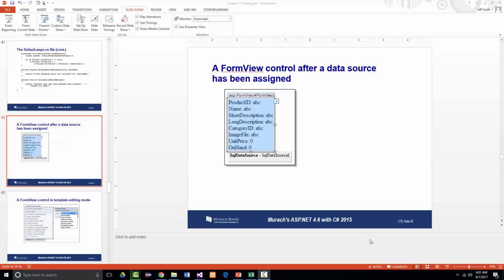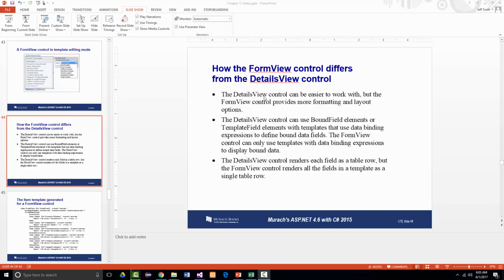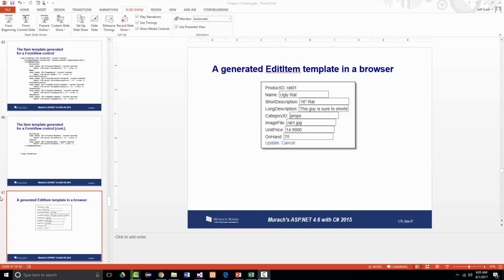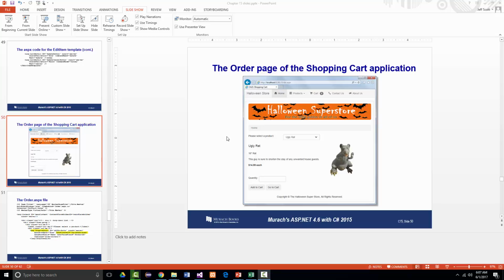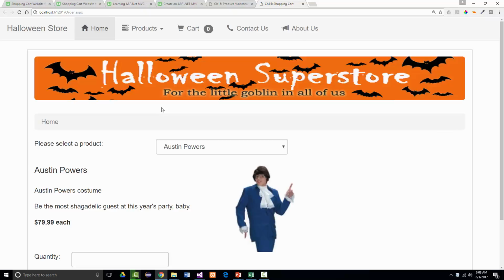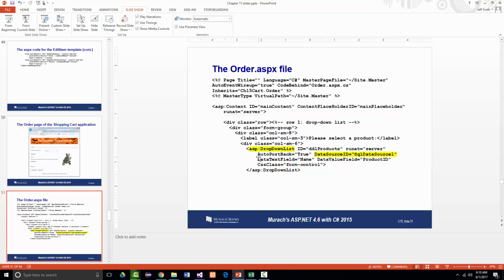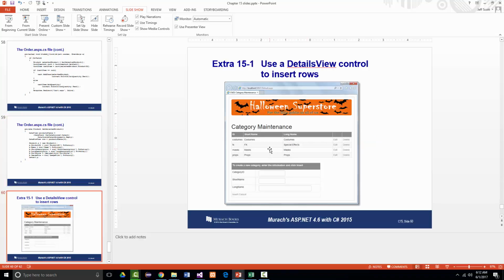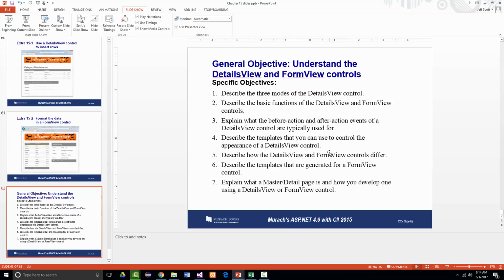AWD1111 - Chapter15 - Part02 - PPTs